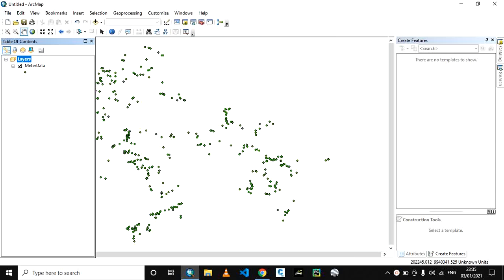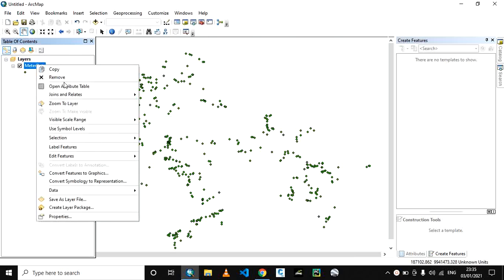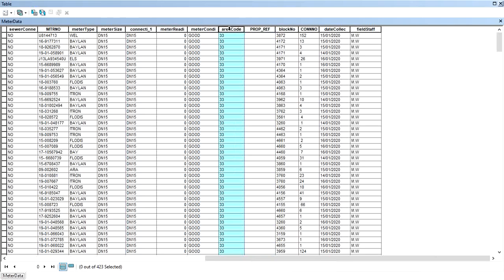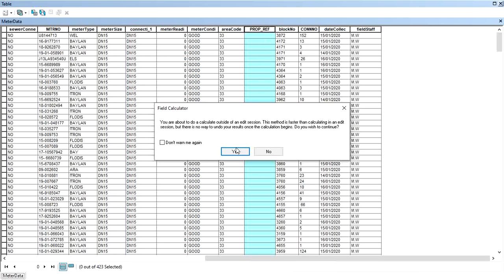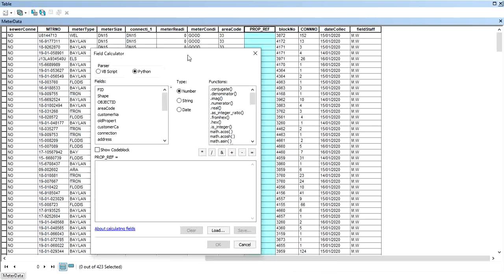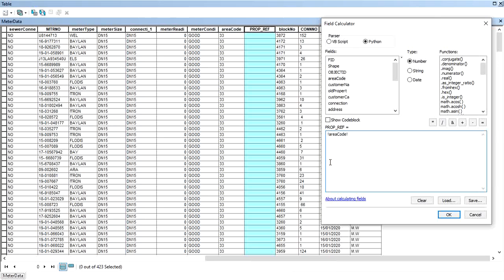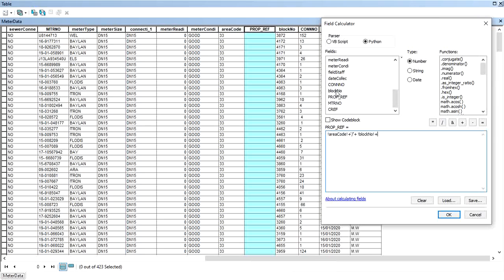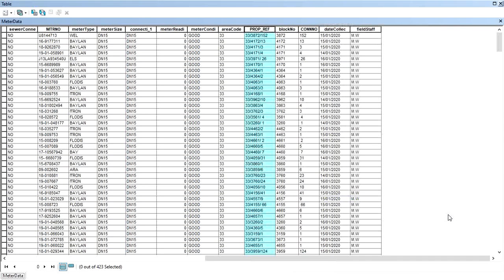Concatenating Fields Using Field Calculator in ArcMap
This video show how to import a bunch of attributes from one or different fields into another field in ArcMap using field calculator and python parser